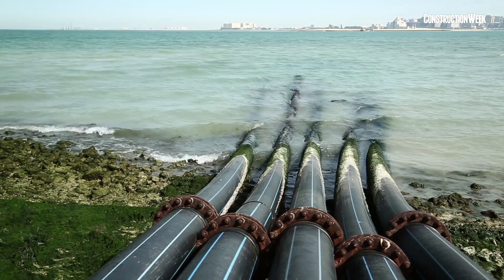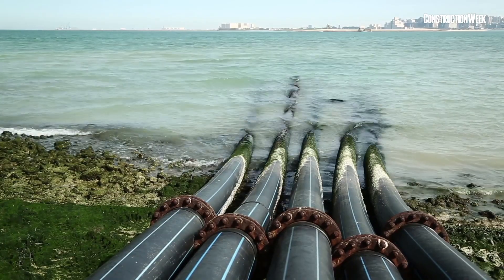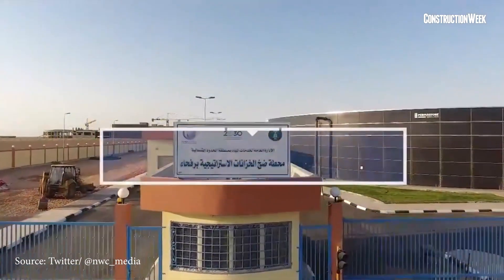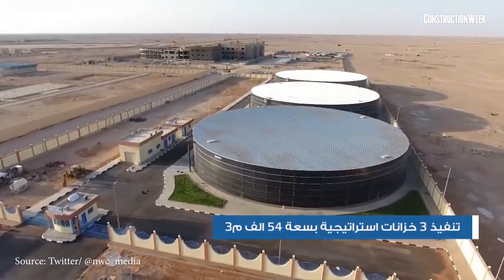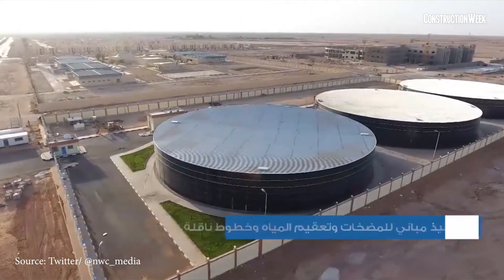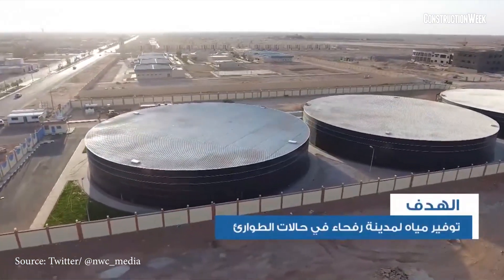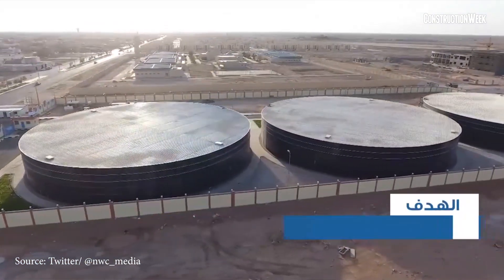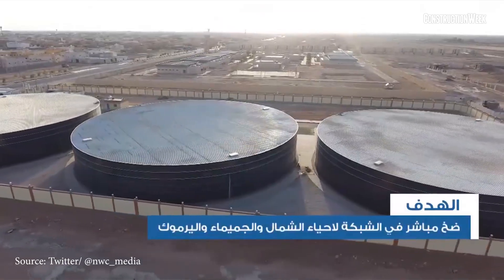Construction Week In Focus | Saudi Arabia construction project update [Aug 2019]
Saudi Arabia’s government-owned Saline Water Conversion Corporation (SWCC) revealed that construction work on its reverse osmosis desalination plant located in Al Khobar region has been 55% completed. The plant has a capacity to desalinate 210,000 cubic metres of water per day.

The company said that the project also hit a new milestone after it recorded 1.3 million safe man hours without lost time injury.

The plant will supply 110,000 cubic metres of desalinated water to the eastern region every day in addition to 75,000 cubic metres for Saudi Aramco’s Ajyal project and 25,000 cubic metres to King Salman Energy City.

In July 2018, SWCC picked Acciona Auga for an engineering, procurement and construction (EPC) contract for the desalination plant, which is located about 400km from Riyadh.

In another project update, Saudi Arabia’s National Water Company (NWC) revealed that it has completed construction work on water reservoirs in the kingdom’s Rafhaa governorate with a total capacity of 54,000 cubic metres. The value of the project is $7.2m (SAR27m).

Comprising three 18,000 cubic metre strategic reservoirs, the project will provide 2,853 water connections in the governorate, which will be enough to fulfil water needs of more than 15,000 people.

Construction work for the project included building a facility for pumps and one for chlorine, in addition to the installation of 7km of pipework and an area for technicians.

The reservoir will additionally provide a parallel supply to the overhead tank in Al-Rawdah district and Al-Ta'awun district's plant.

A direct supply to the water network in the districts of Al-Shamal, Al-Jumaimaa and Al-Yarmouk will also be provided as part of the project.

Another project update came from Tadawul-listed Saudi International Petrochemical Company (Sipchem) which has completed the periodic turnaround maintenance work for its acetic acid plant, which is part of its affiliate International Acetate Company (IAC).

In a stock market missive, the company revealed that startup activities for the plant commenced on 3 August, 2019.

According to Sipchem, the financial impact of the project will be reflected in Q3 2019 financial results.

Ashford Fernandez and Yasmeen Alwaraq

Producer contact
ranju[.]warrier[@]itp[.]com